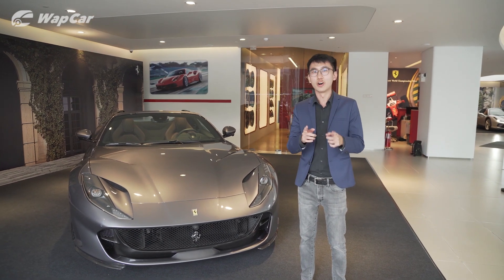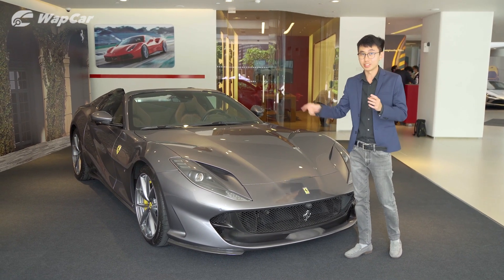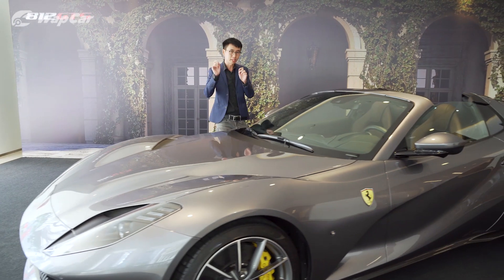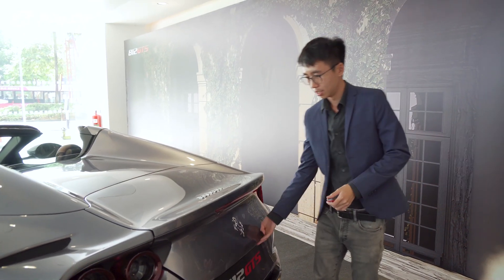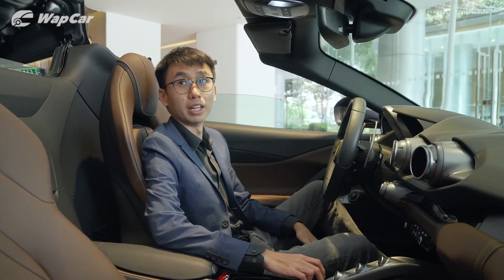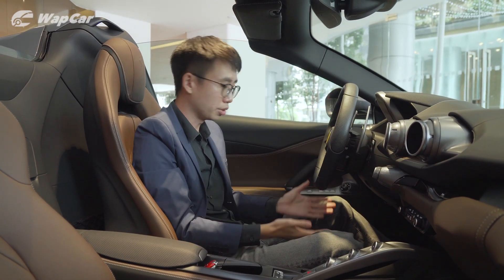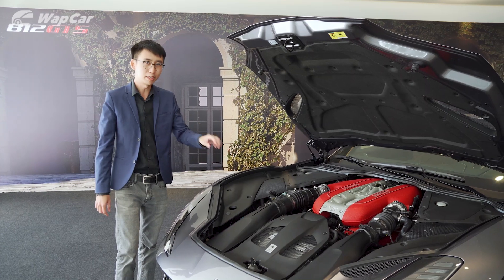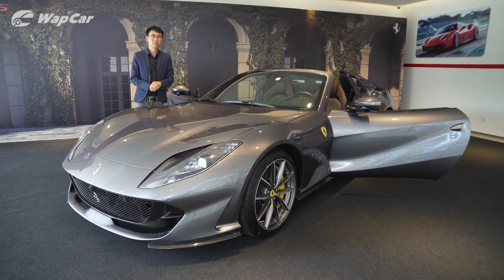2020 Ferrari 812 GTS V12 Closer Look in Malaysia, 800 PS from 6.5L V12!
Naza Italia has previewed the Ferrari 812 GTS V12 in Malaysia with customer deliveries starting in 2021. It's been 50 years since Ferrari debuted its last front-engined V12 spider - the Ferrari 365 GTS.

GTS represents Grand Turismo Spider and the 812 GTS embodies every word of that. The cabin is draped with all the creature comfort items and when the weather allows, the retractable hard top folds away in 14 seconds at speeds of up to 45 km/h.

Quick Specs:
New 2020 Ferrari 812 GTS 6.5 V12
Engine:  F140 GA 6.5L naturally aspirated V12
Power: 800 PS & 718 Nm
Transmission: 7-speed dual clutch automatic
0 - 100 km/h: under 3 seconds (claimed)
Top Speed: 340 km/h (claimed)
Price: RM RM 1,538,000 (before duties, tax & options)